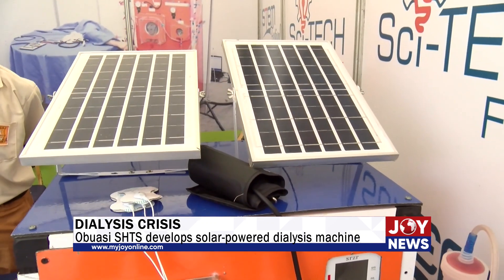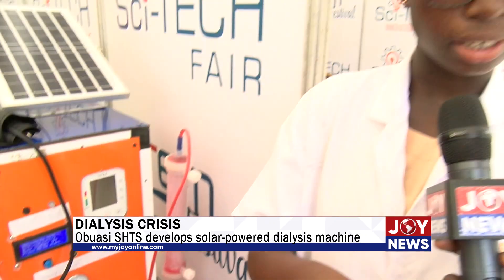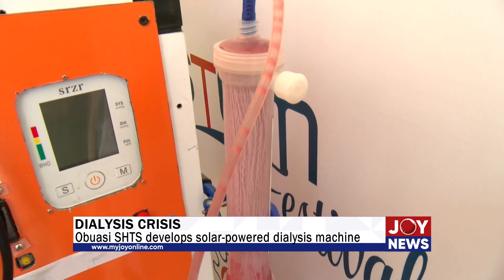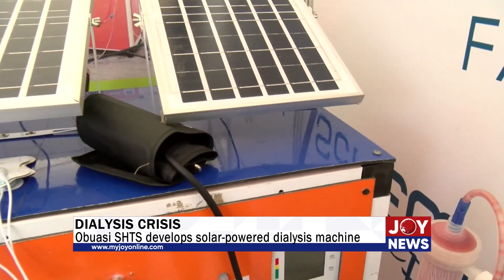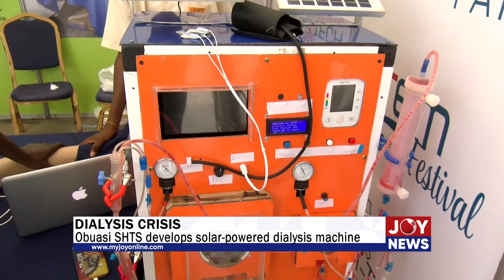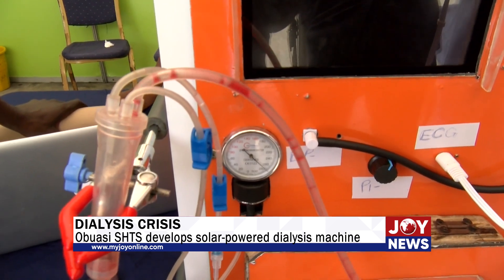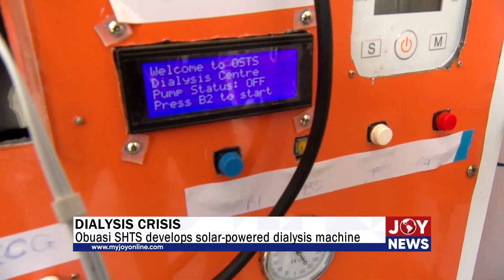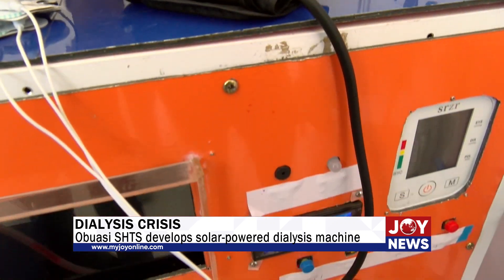Dialysis Crisis: Obuasi SHTS develops solar-powered dialysis machine.